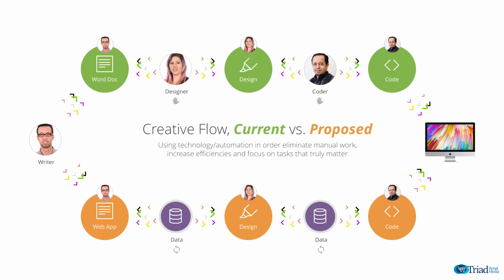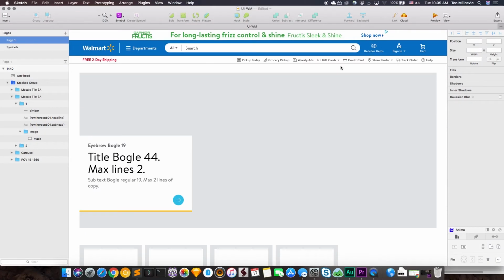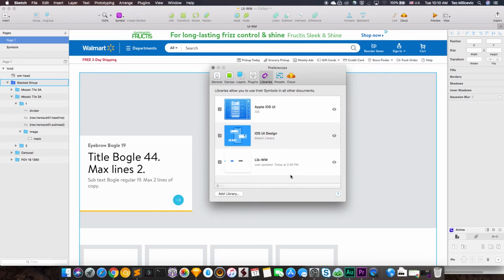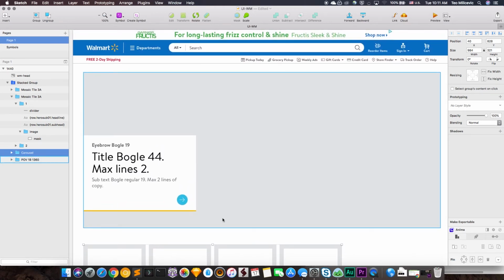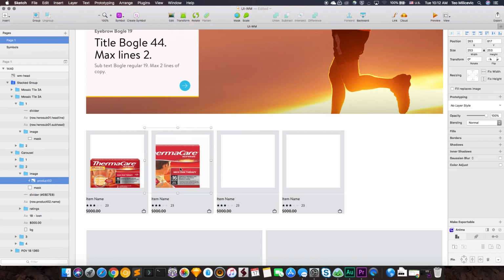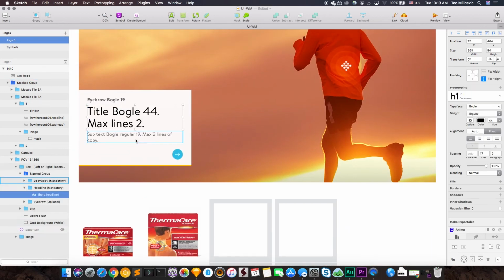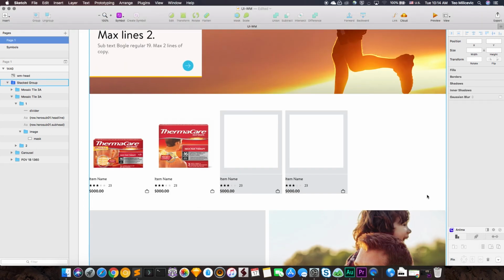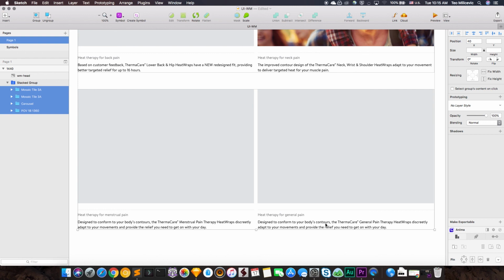Triad Creative Flow - Walmart